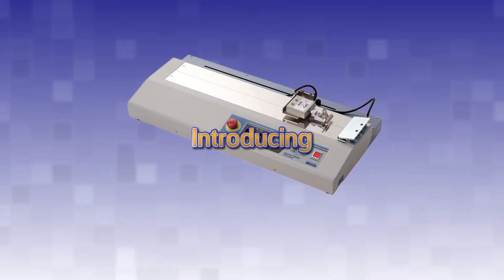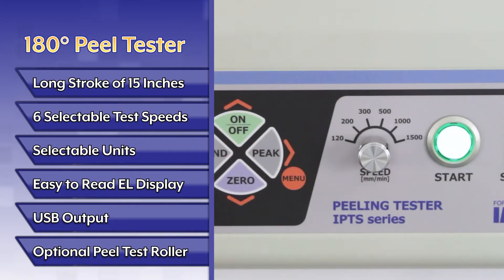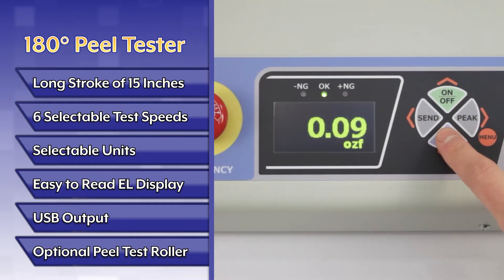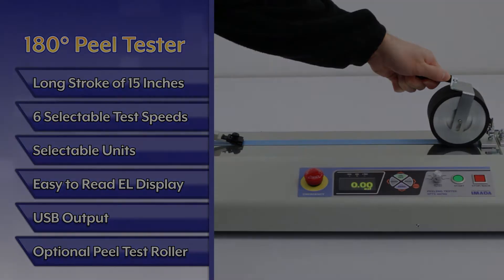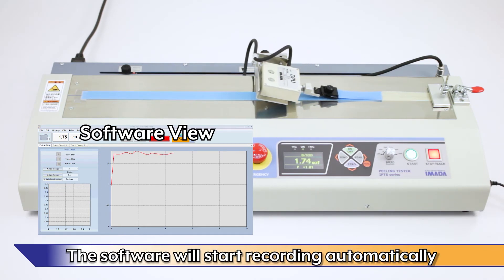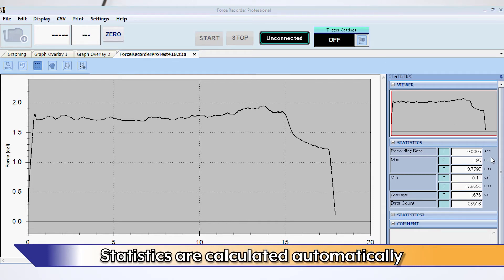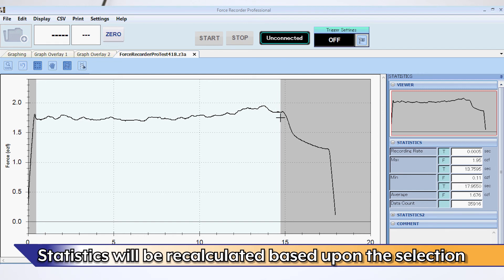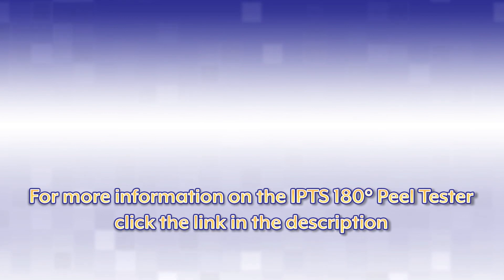180° Peel Tester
The IPTS 180° Peel Tester is specially designed to measure the peeling force of a wide range of films and tapes. The tester features a wide working area and long stroke to accommodate most 180 degree peel applications. For more information on the IPTS 180° Peel Tester